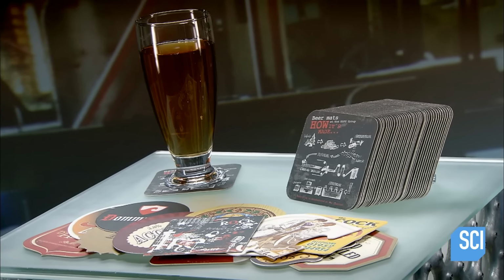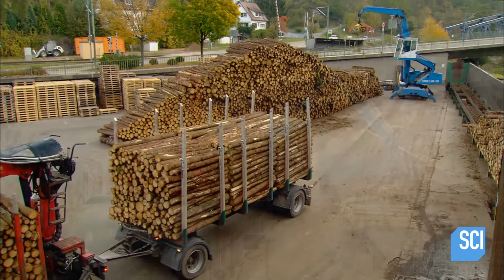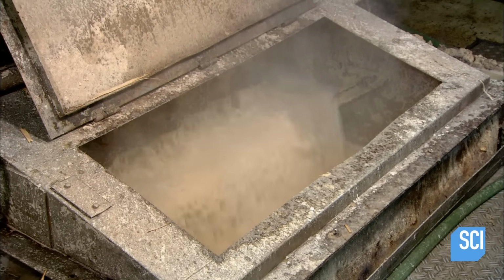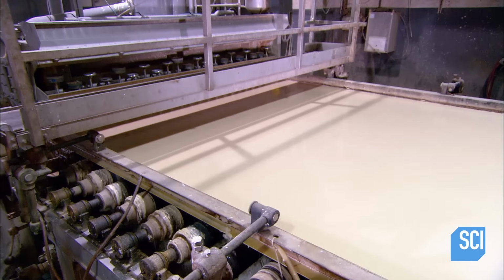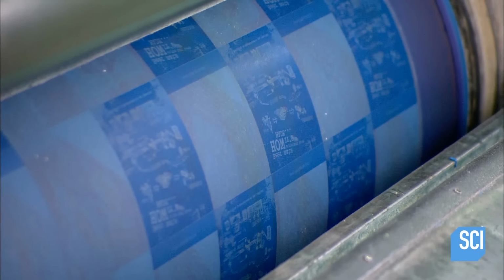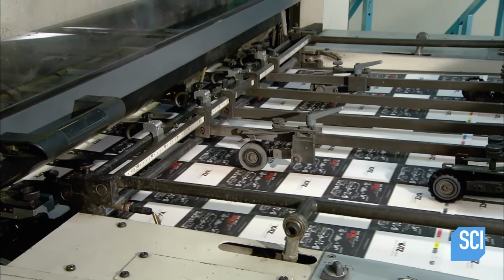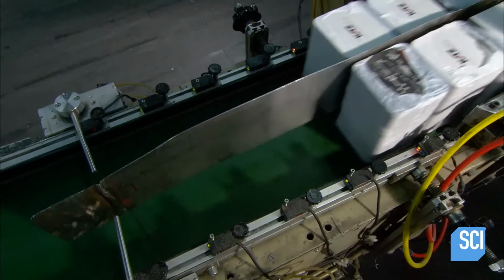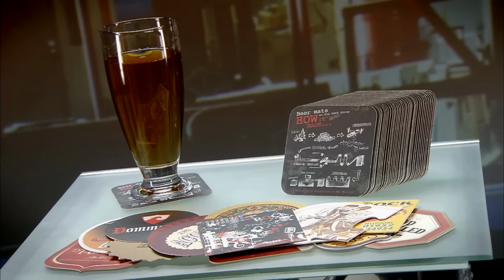How It's Made: Drink Coasters